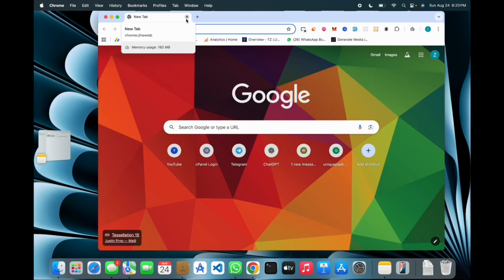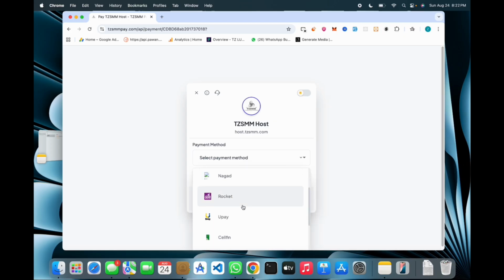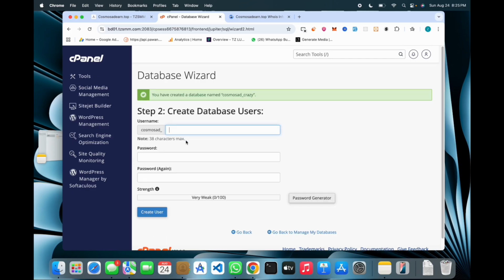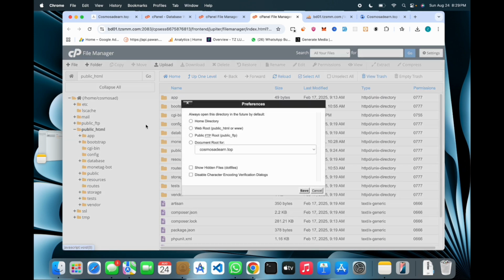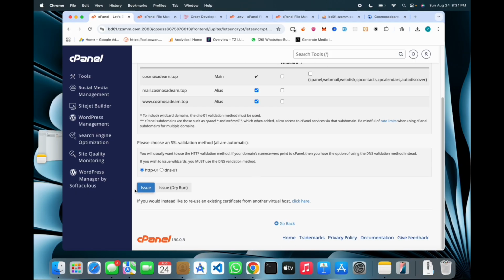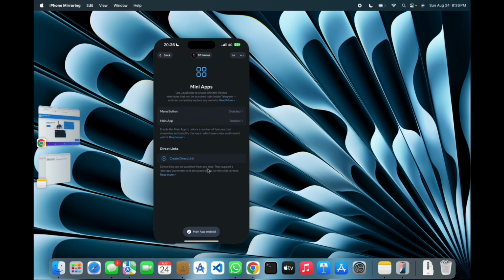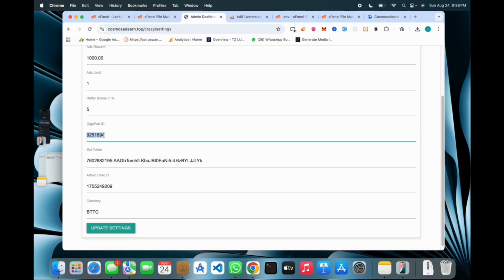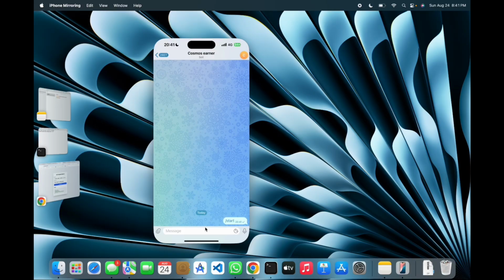How to Create and Manage a Adexora.com User Task Earning Mini App: Complete Guide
In this video, I’ll show you step by step how to create and manage a Giga.Pub User Task Earning Mini App. This system allows you to reward users for completing tasks like watching ads, while you earn from the connected ad networks.

💡 How it works:
Ads are shown to users through the mini app.
When users watch ads, earnings are added to your account.
You share a portion of the earnings with users.
The remaining balance becomes your profit.

This is a great way to build a passive income stream while keeping your users engaged and motivated. 🚀